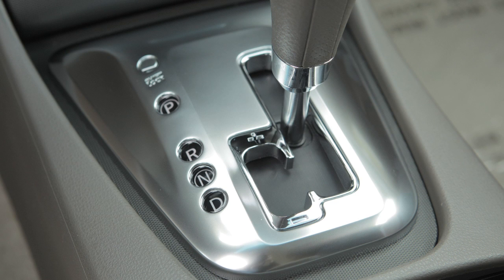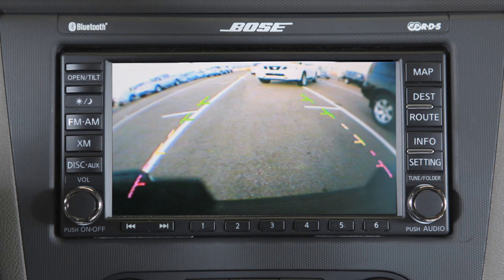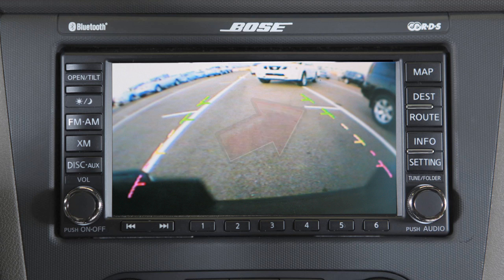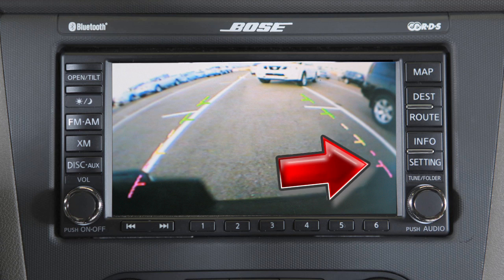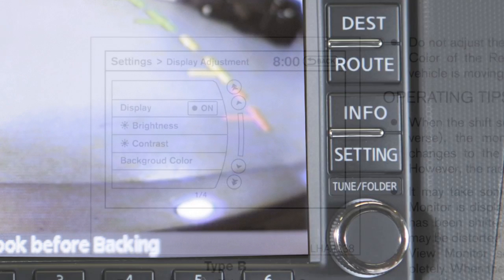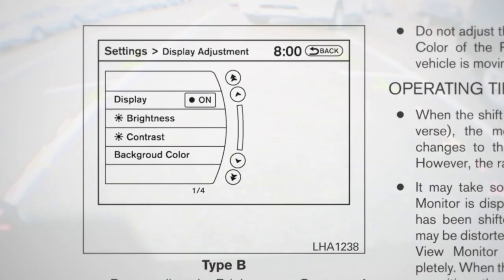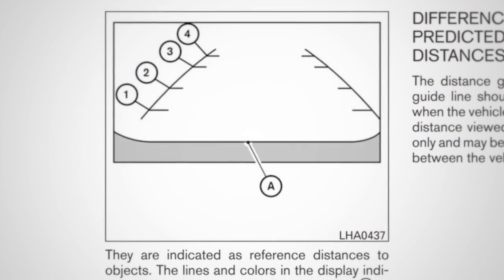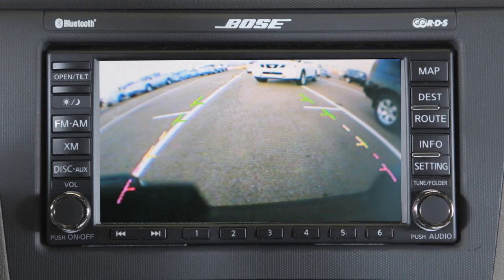2012 NISSAN Altima - RearView Monitor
RearView Monitor (if so equipped)
With the transmission shifted to REVERSE, your display monitor will change to show a live picture of the area directly behind your vehicle. The color lines display the approximate distance between an object and your rear bumper.
The GREEN line designates an object within an area between 7 and 10 feet.
The YELLOW line, between 3 and 7 feet.
The RED line, between 1 ½ and 3 feet.
Pressing the SETTING button while the RearView Monitor is ON will allow you to adjust the brightness, tint, color, contrast, and black level of your RearView Monitor's image, if so equipped.
Certain temperatures and other conditions may momentarily affect the clarity of your display's picture. Please read about these in your Owner's Manual.  The RearView Monitor is a convenience, always turn and look before backing.  This feature is not a substitute for proper backing and driving procedures.